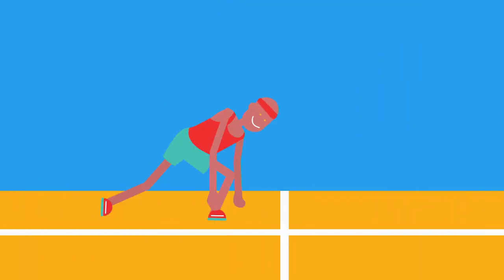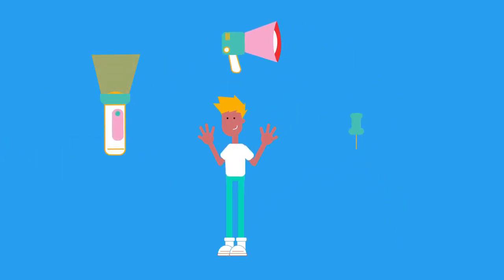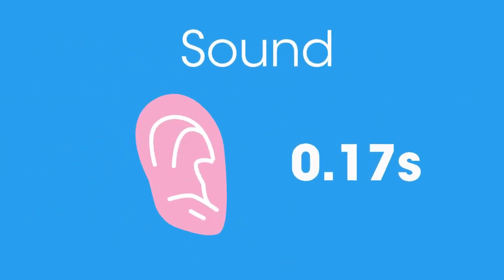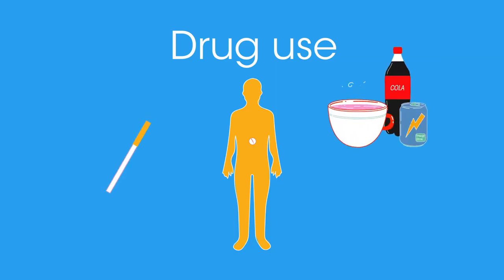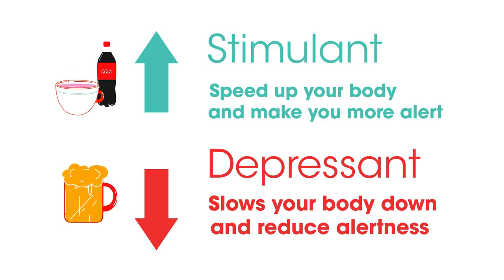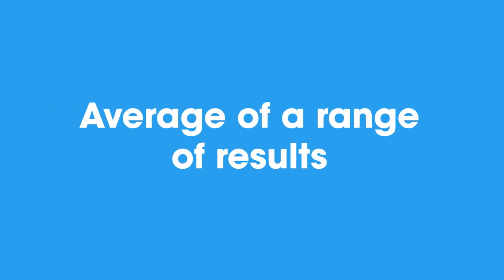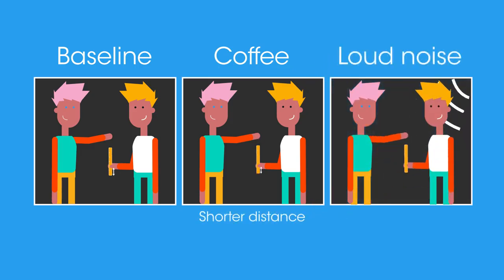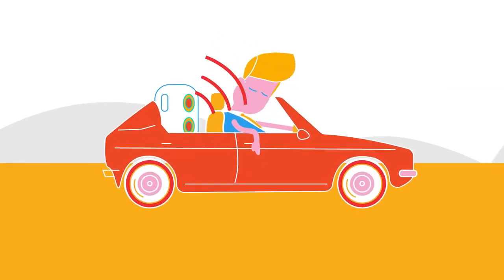Human Reaction Time Forces & Motion Physics FuseSchool